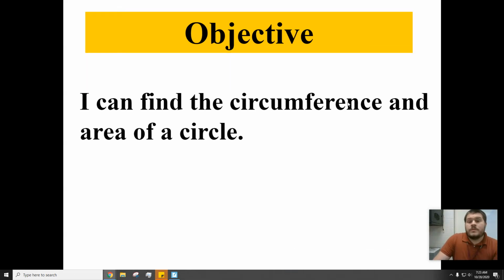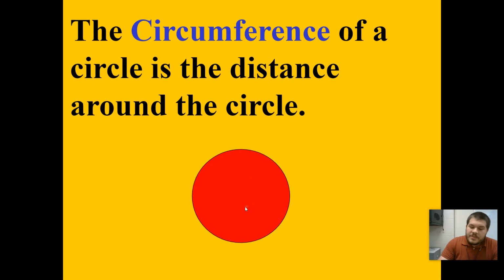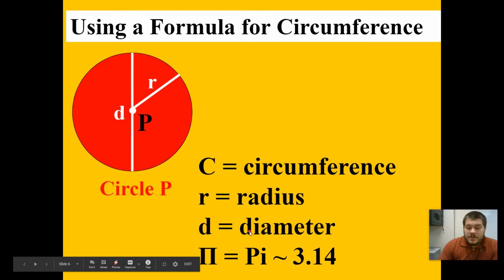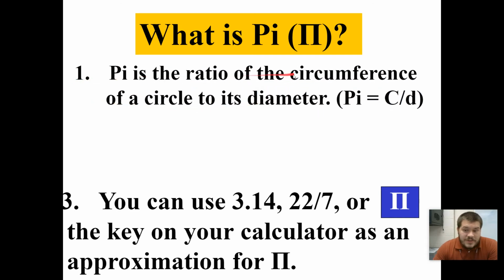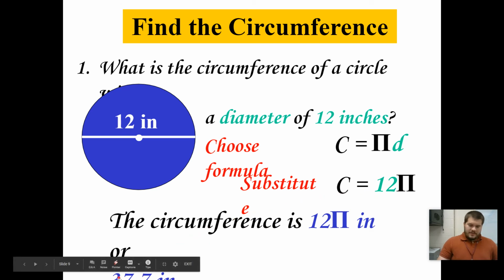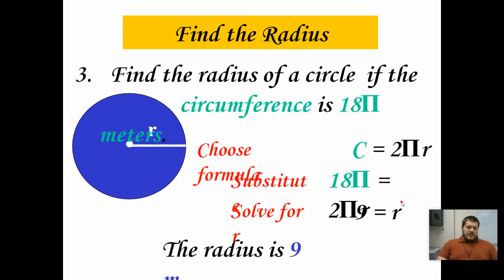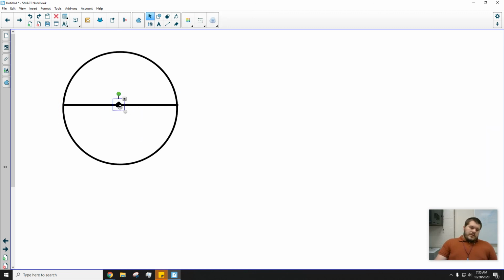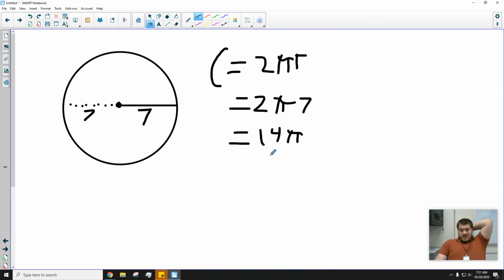Unit 02 Lesson 06 Circles Part 01